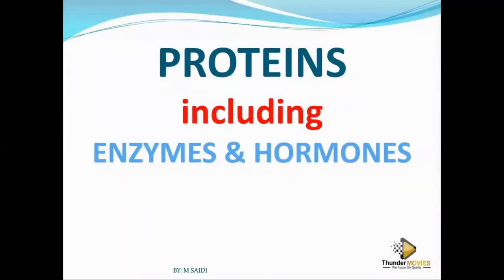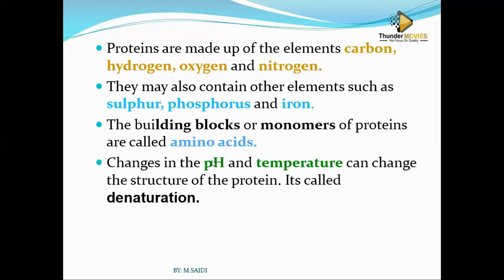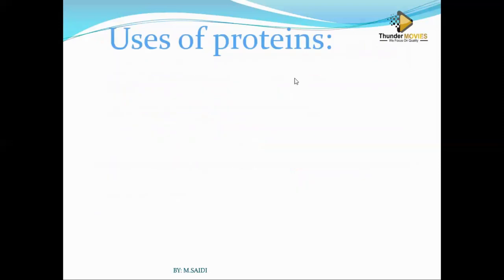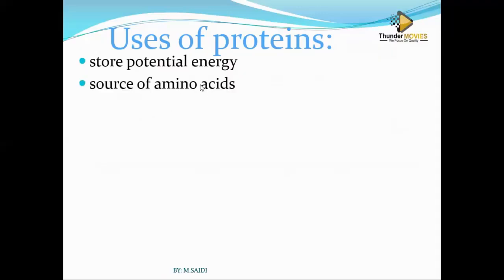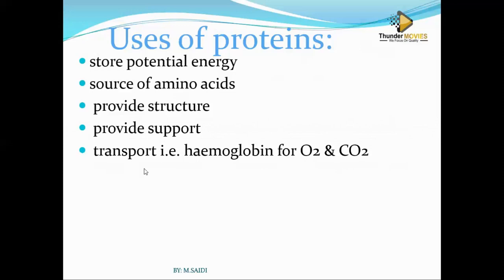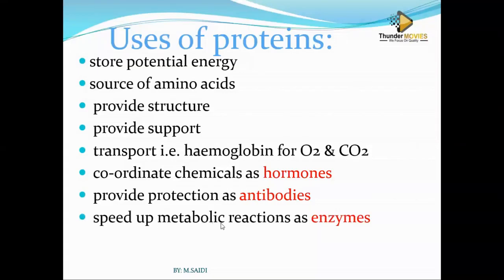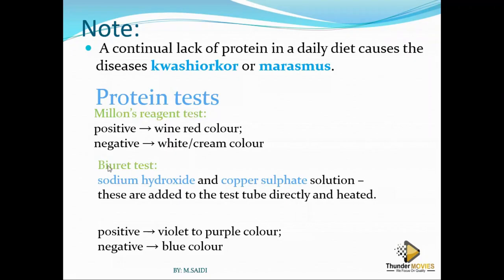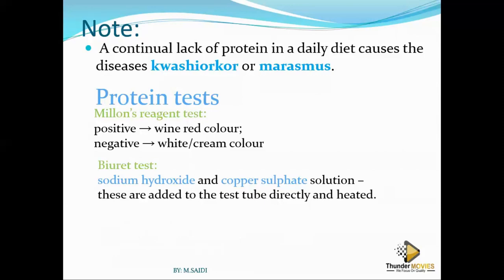Grade 10 Life Sciences [properties, functions and testing of proteins ]ThunderEDUC M Saidi